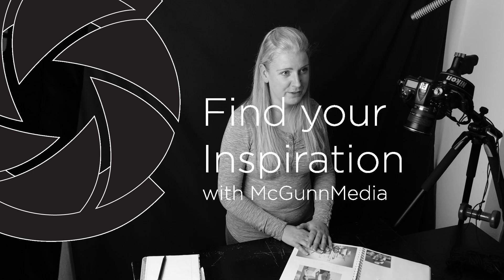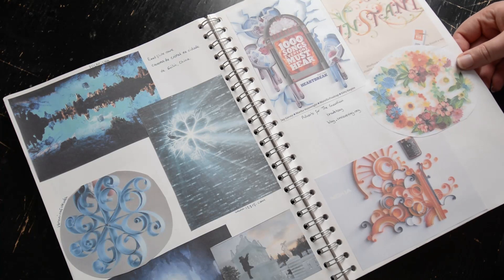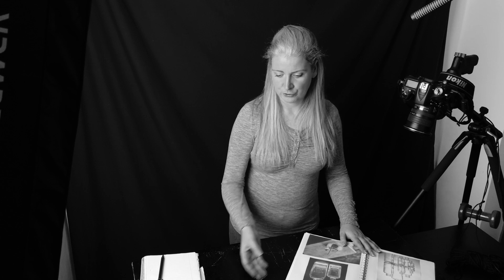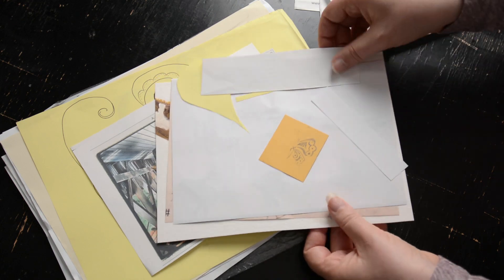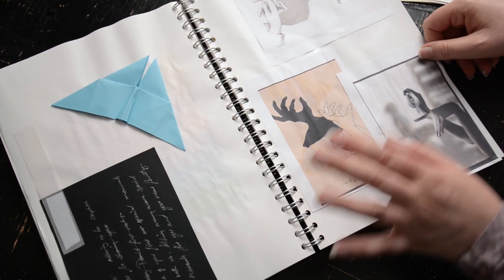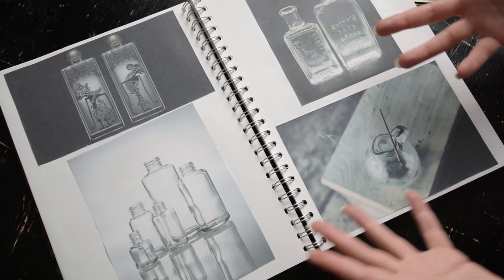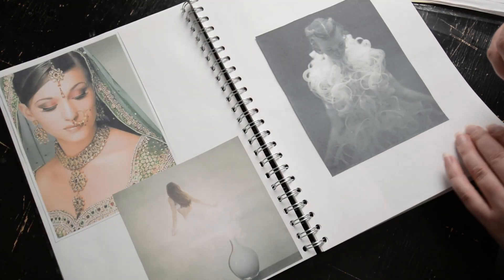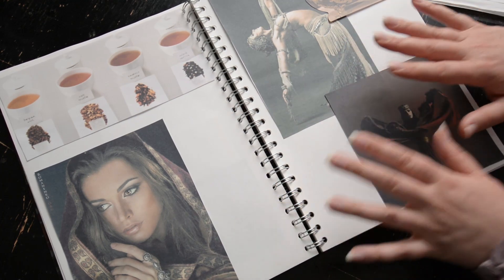How to find INSPIRATION | Tips for creative ideas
Creative ideas on how to find inspiration at our fingertips! These tips and techniques are developed for any artist and are part of a tried and tested process to find ideas, and store them in a way that you can use again and again.